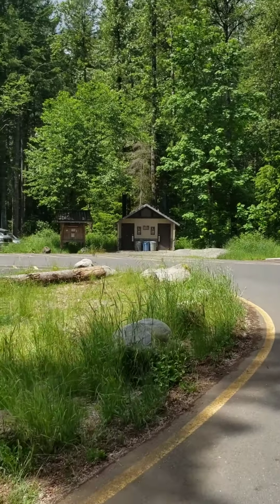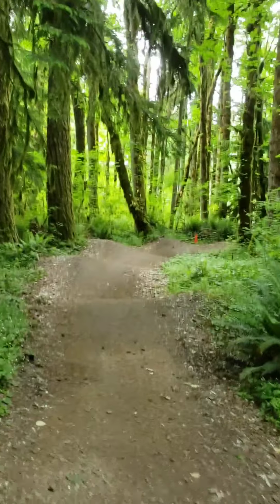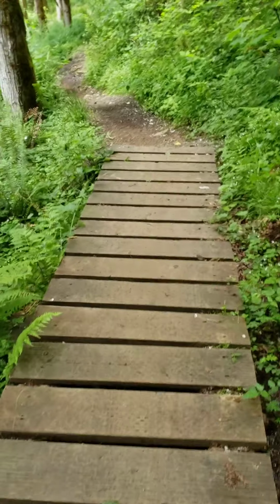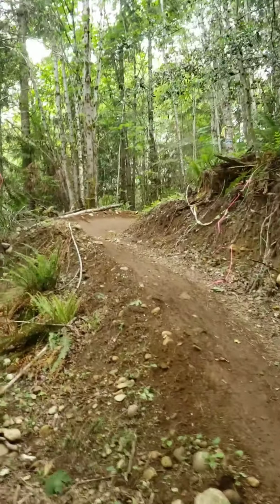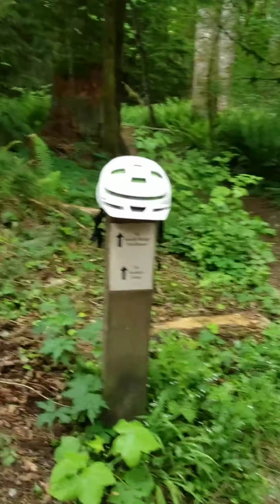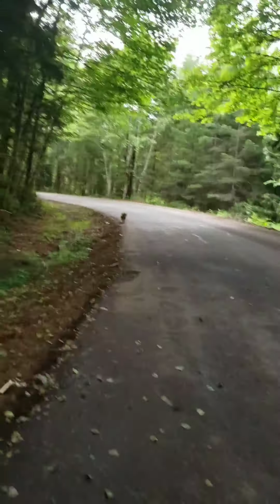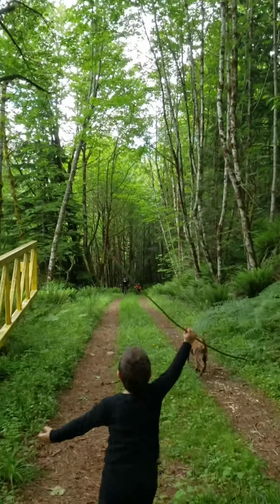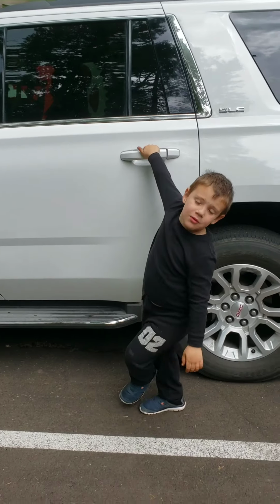We got lost at Sandy Ridge, Daniel is prepared to fight the bears 😳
We invite you to follow our Journey and hope you enjoy our Coastside Family Adventures. We will document our Adventures,  post reviews of products we love and campgrounds all over the country.

for Blog posts, Campground Reviews and Product Reviews

Some of our favorite items
( If you click on a link and buy something, we get a little kickback. Doesn't matter what you buy after clicking on the link 😃 )

4 Bike Rack

Hitch Cargo Carrier

Patio Furniture Cover
(make sure to choose the right size for your needs)

Underwater Cell Phone Pouch

Camco Portable Propane Outdoor Campfire

Timber Ridge Mystic Falls 14x12 Screen House

Folding Wagon

O'Neill Wetsuit

Floating Island

Dog travel set

Hydration Backpack

Lounge Chair

Inflatable Bull

Solar Panels

With your help we can keep this channel going. More Adventures, more Campground and Product Reviews. Let us know what you would like to see more of. We love to make our YouTube Family happy  😃

If you like to write us or send us stuff to do a Review on, our mailing address is
Coastside Family Adventures
P.O.B. 370572